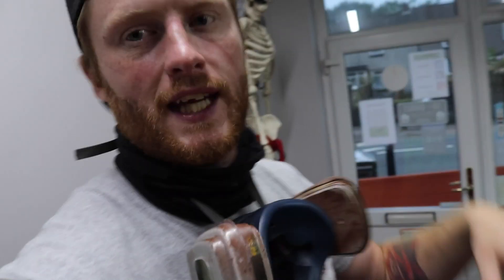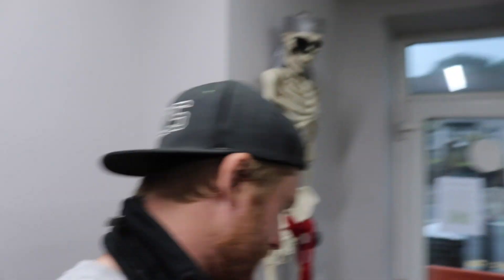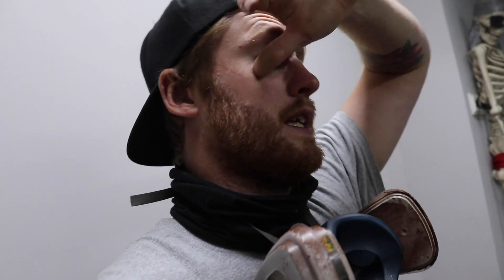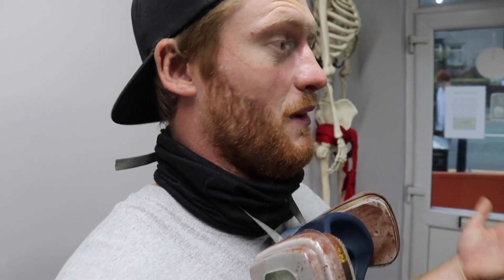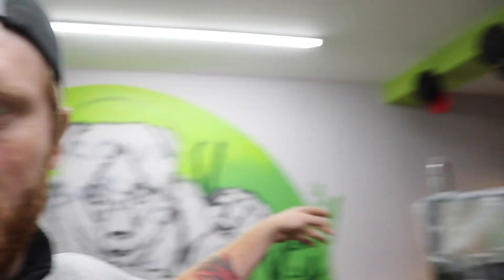VAPE GRAFFITI - PROVAPE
VAPING PANDA AT PROVAPE - TREFOREST

Thanks to David and everyone for having to your shop to paint a wicked mural.

THANKS TO NHS AND ALL KEY WORKERS